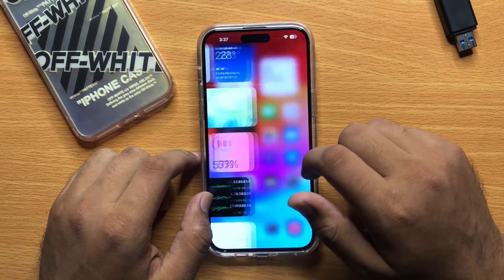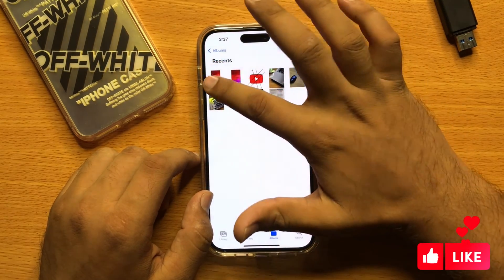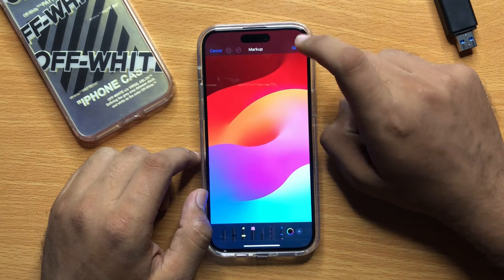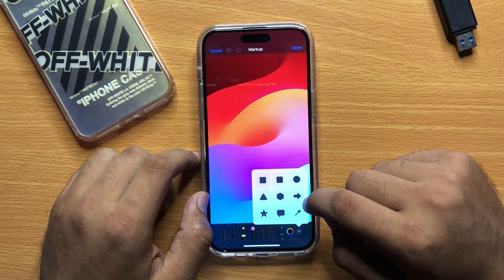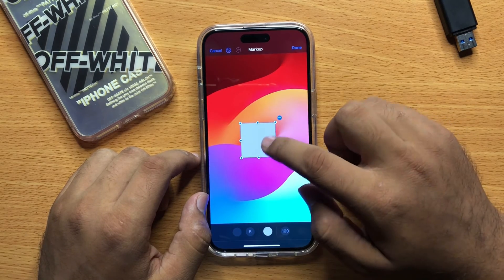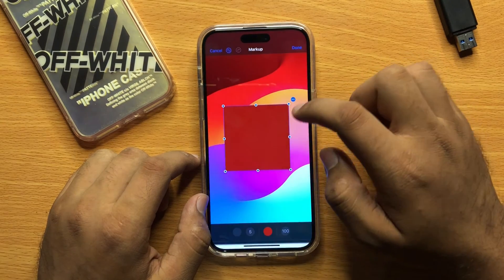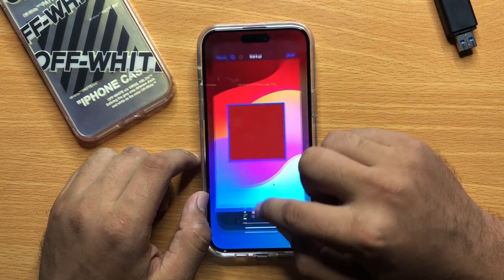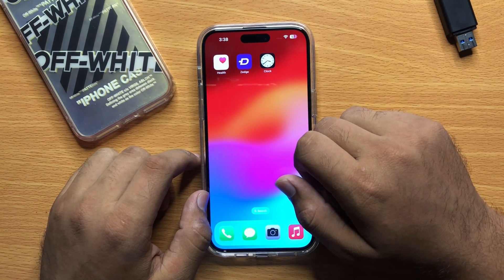How to Draw A Square/Circle/Arrow In A Picture In Photos iPhone 15 Pro Max